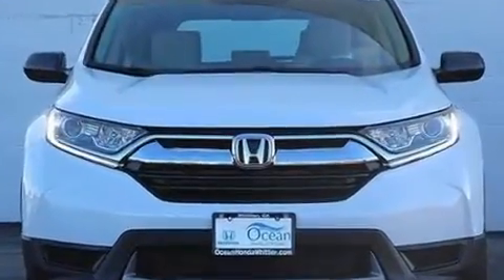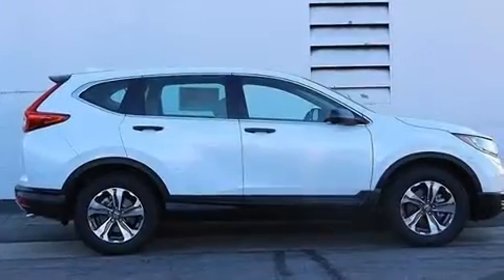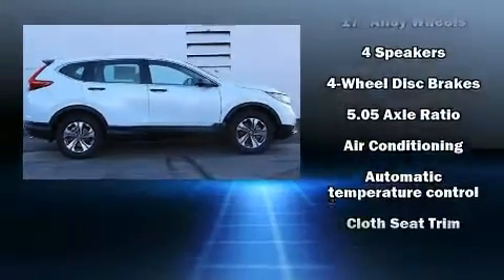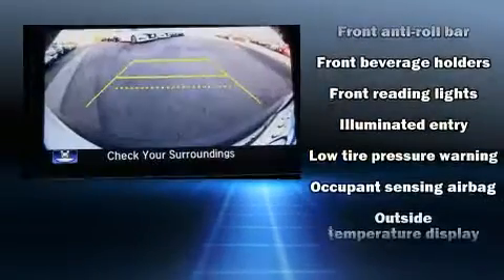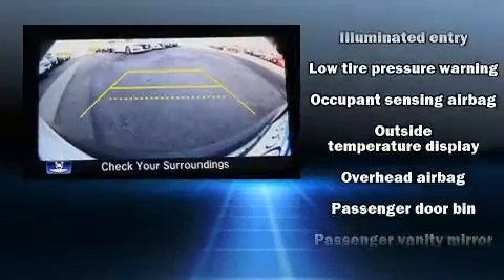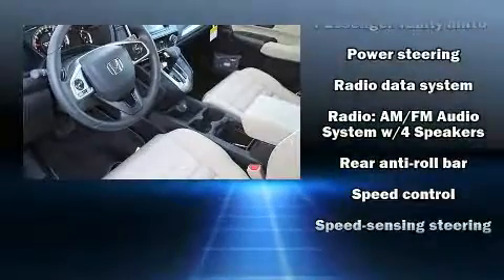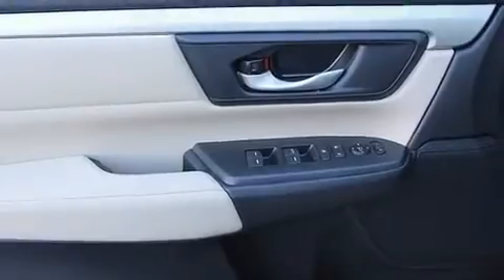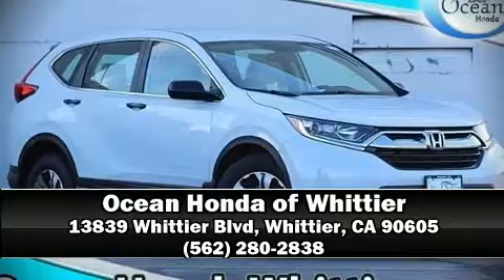2019 Honda CR-V LX 2WD in Whittier, CA 90605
The 2019 Honda CR-V. Smooth gearshifts are achieved thanks to the 2.4 liter 4 cylinder engine, and for added security, dynamic Stability Control supplements the drivetrain. Top features include power windows, delay-off headlights, front bucket seats, air conditioning, cruise control, an overhead console, rear wipers, and much more. Audio features include an AM/FM radio, steering wheel mounted audio controls, and 4 speakers, providing excellent sound throughout the cabin. With side curtain airbags supplementing the rest of the safety network, you can be assured that you and your passengers will experience top-tier protection. We have a skilled and knowledgeable sales staff with many years of experience satisfying our customers needs. We'd be happy to answer any questions that you may have. Please don't hesitate to give us a call.